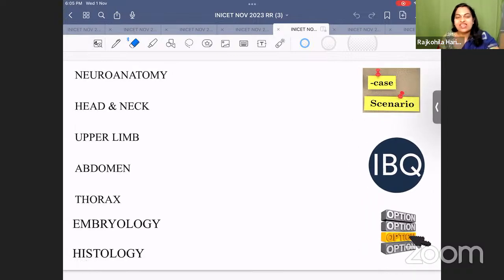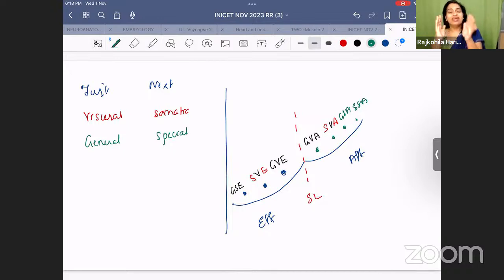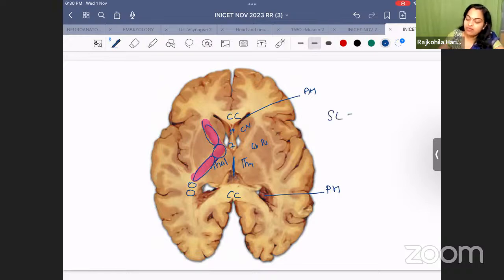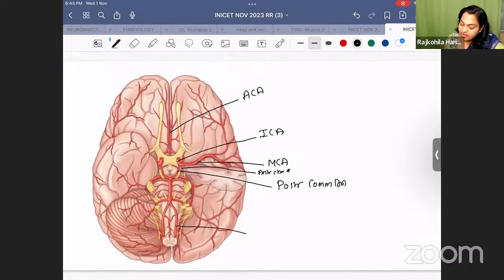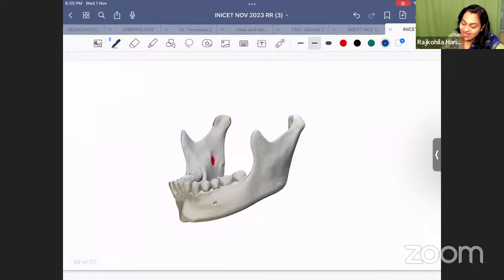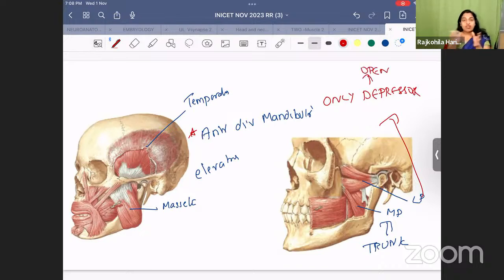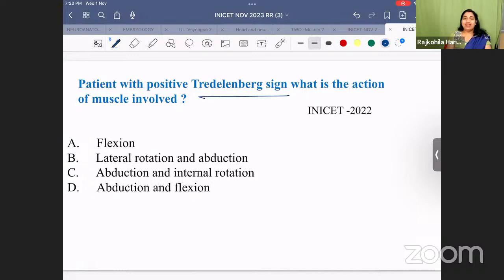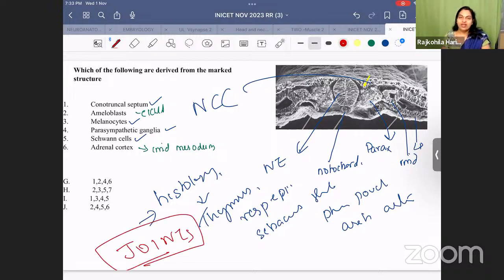Rapid Revision in Anatomy | INICET | NEET PG | Dr Raj Kohila M.D., | MEDUSANE